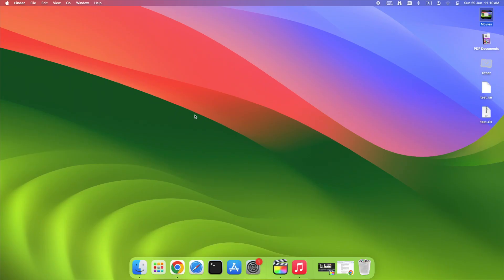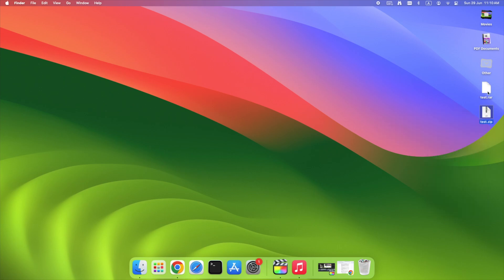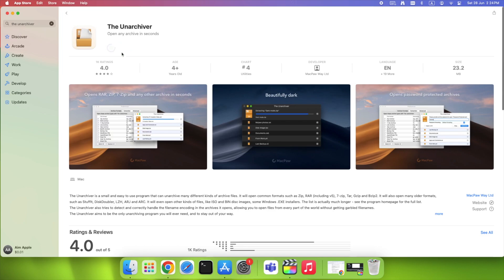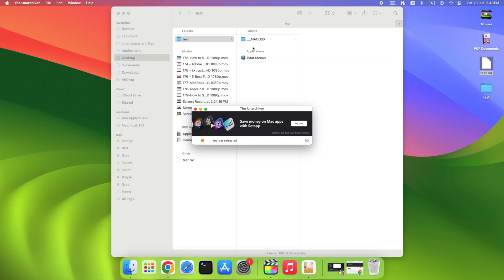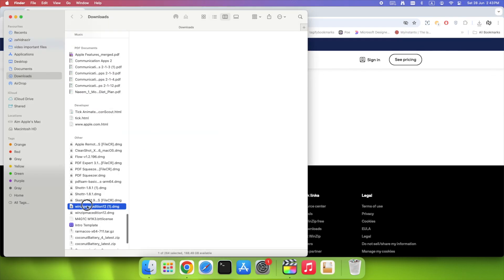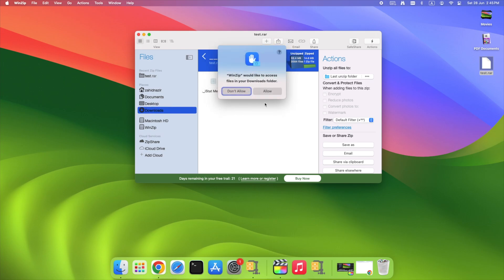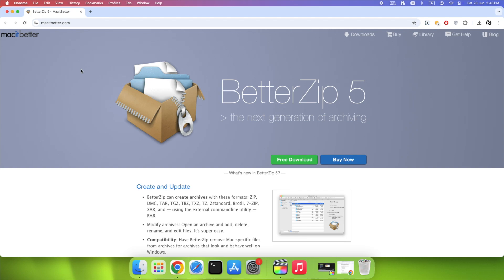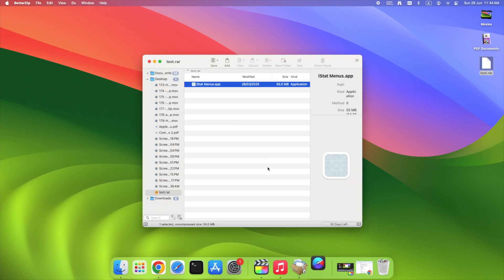Mac RAR Extractor | Open .RAR Files on macOS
Need to open RAR files on your Mac? In this quick guide, learn the easiest way to extract .RAR files on macOS using free tools - no complicated setup or paid apps required. Works on MacBook, macOS Ventura, Monterey, and older versions.

Watch now and open RAR files in seconds!

CHAPTERS📖

00:00 - 1-Native Tool
00:38 - 1-Native Tool
01:17 - 2-Unarchiver
02:06 - 4-WinZip
03:02 - 5-BetterZip